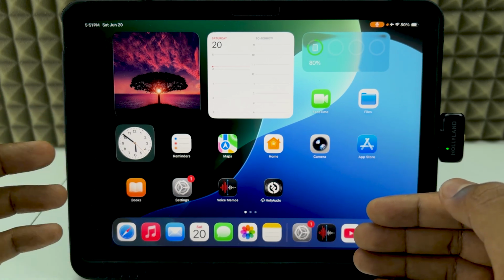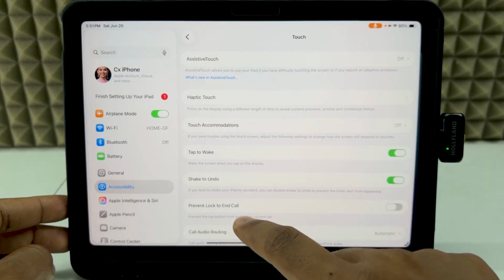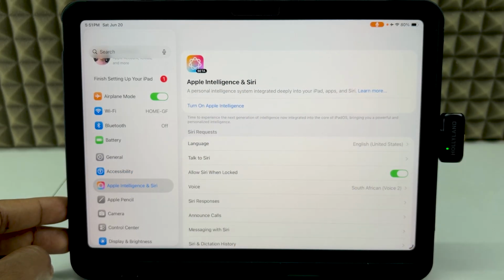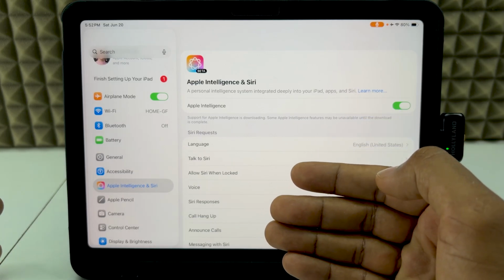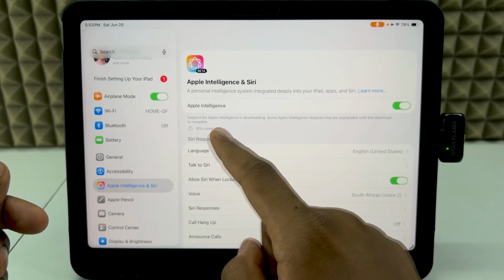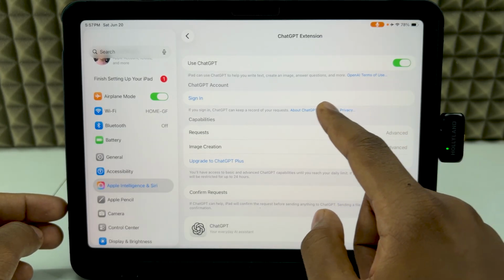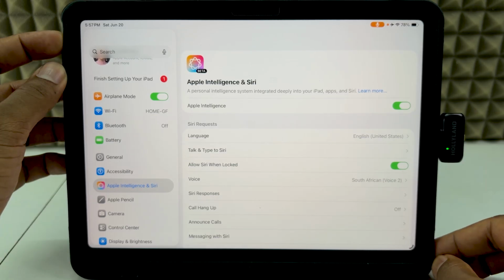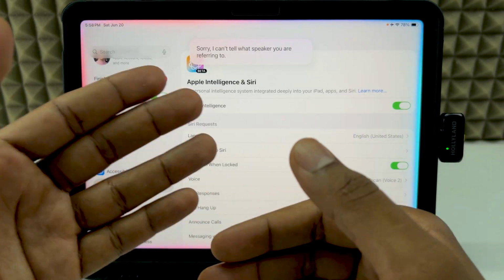Enable Siri Apple Intelligence After iOS Update on iPad!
Enable Siri Apple Intelligence After iOS Update on iPad!  In this video, I show you how to enable siri apple intelligence after ios 26 update on ipad. Actually, You can easily turn on siri apple intelligence on any ipad.

1. Original Samsung USB-A to USB-C charging cable
2. Belkin Apple Certified USB-A to Lightning Cable
3. Belkin Apple Certified USB-C to Lightning Cable
4. Belkin USB-C 40 Watts Wall Charger
5. Belkin USB-C 70 Watts Fast Charger
6. Lightning OTG Connector
7. USB-C OTG Connector
8. Lightning to OTG + USB-C Connector
9. Multiport SD Card Reader
10. MFI Certified Lightning to Camera Adapter